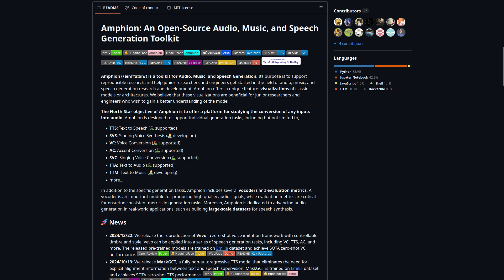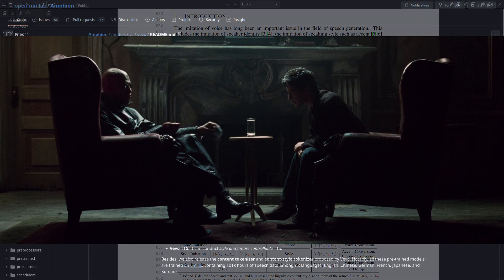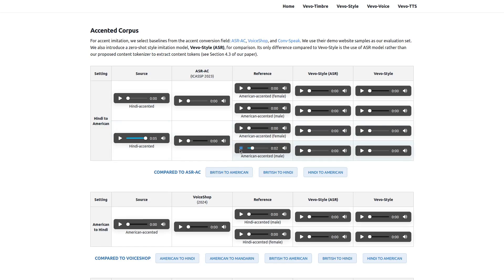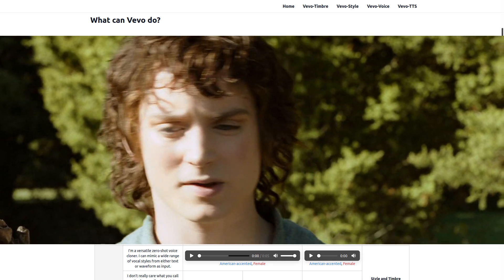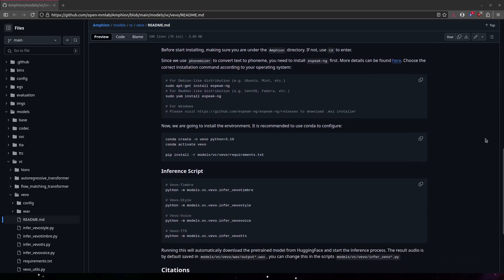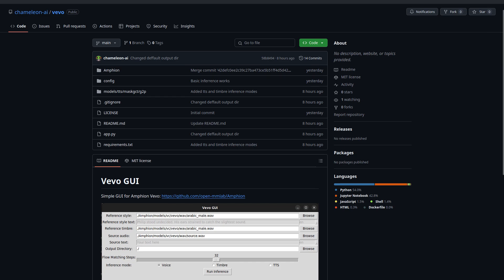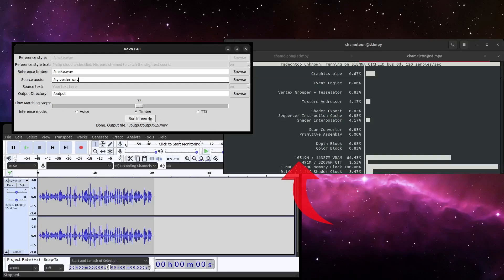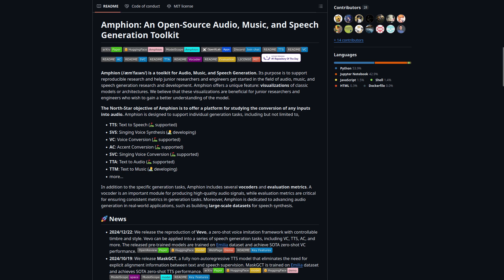Amphion Vevo: Open Source Instant Voice Cloning (Accents Too!)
In this video I demonstrate and talk about Amphion Vevo, an open source zero-shot speech-to-speech voice cloner.

Chapters:
0:00 Intro
1:37 Style Imitation Demo
3:20 Installation (Amphion Repo)
4:13 Vevo GUI
4:55 VRAM Usage
6:12 TTS
6:43 Conclusion